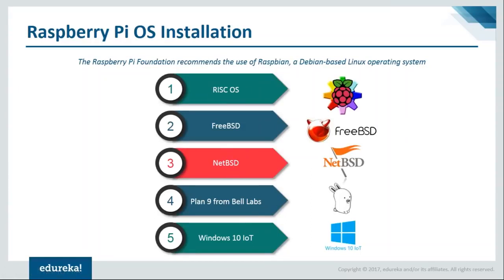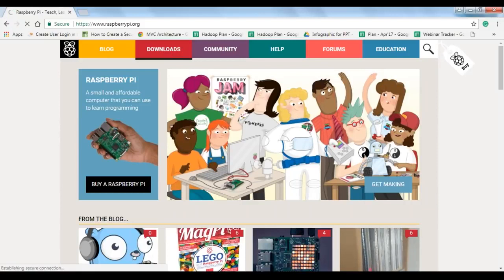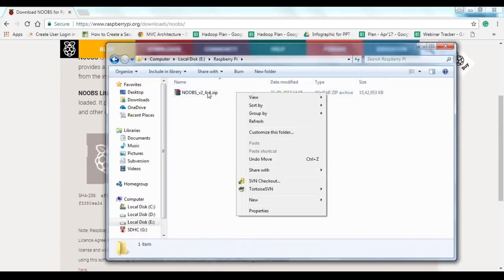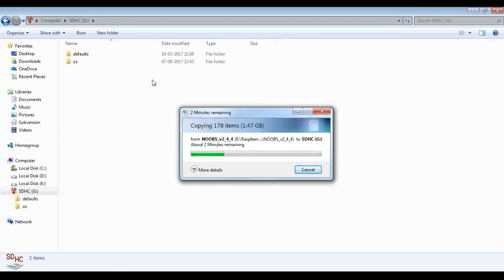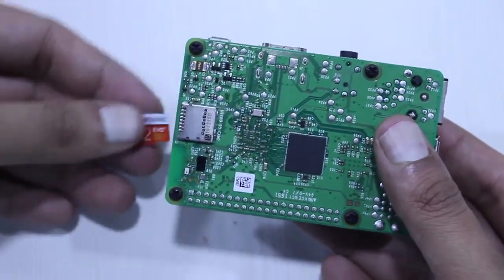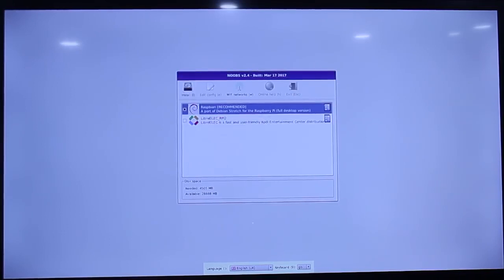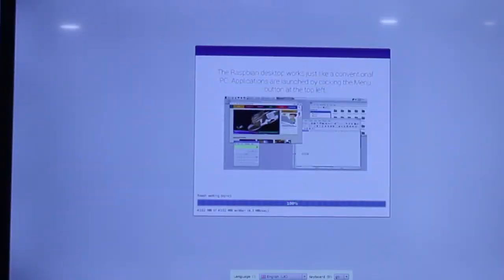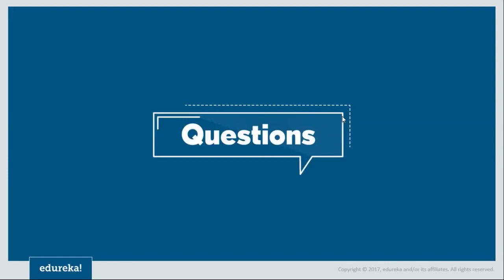6 Raspberry Pi 3 Setup Raspberry Pi 3 Installation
The Internet of things describes physical objects that are embedded with sensors, processing ability, software, and other technologies that connect and exchange data with other devices and systems over the Internet or other communications networks.